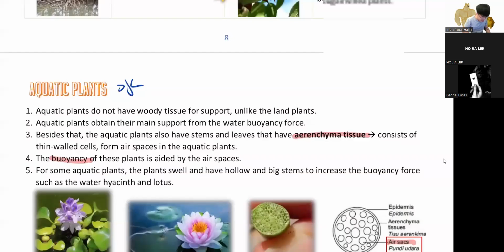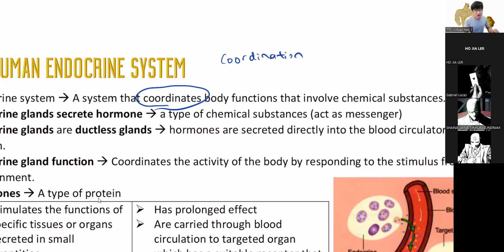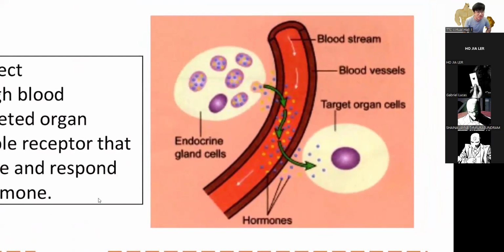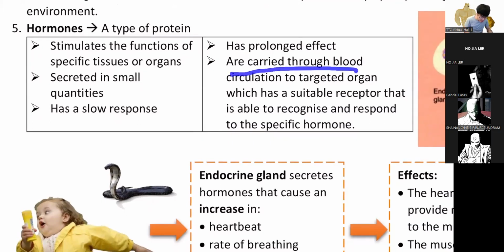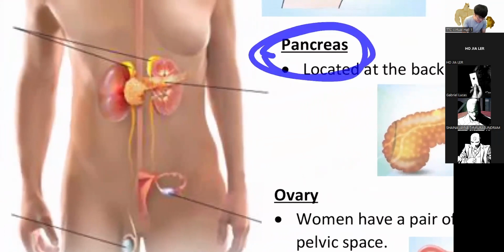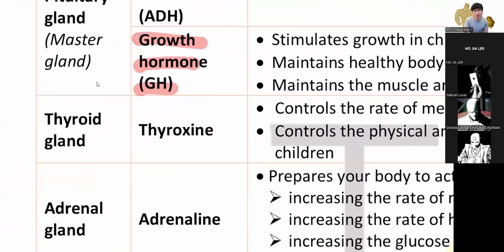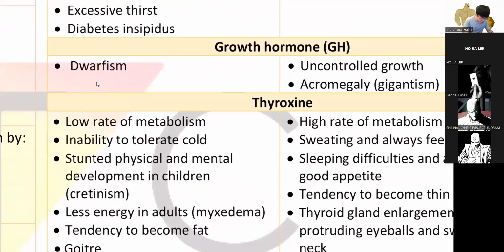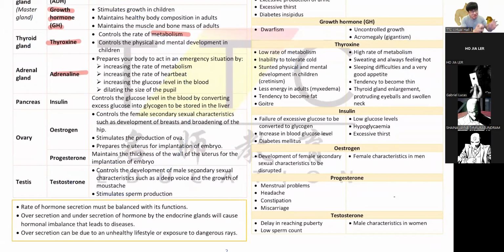F4 SCI EDDIE AUGUST WEEK 1 (E)